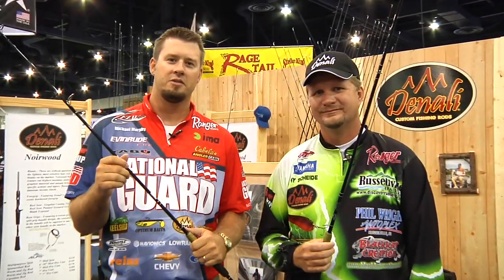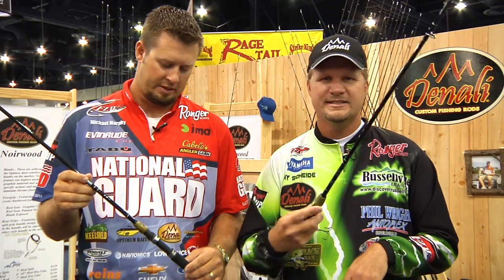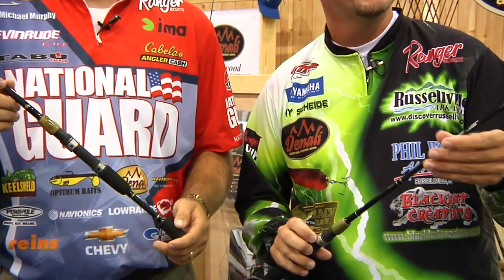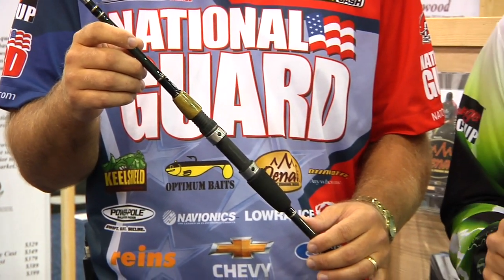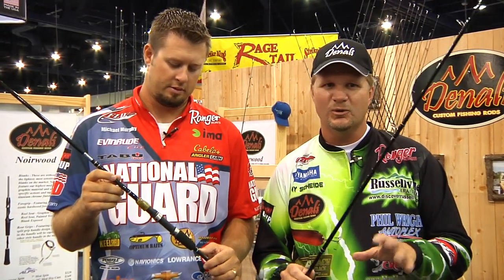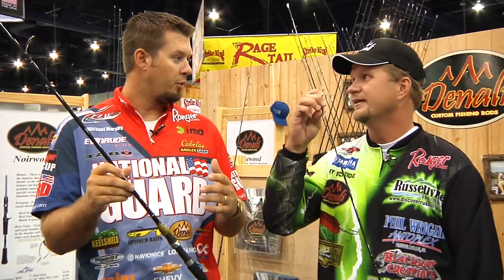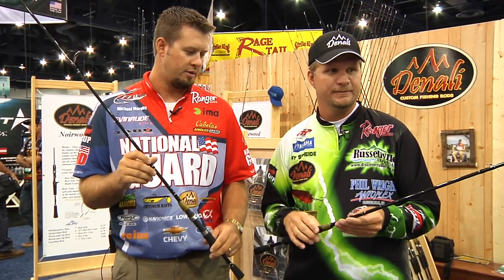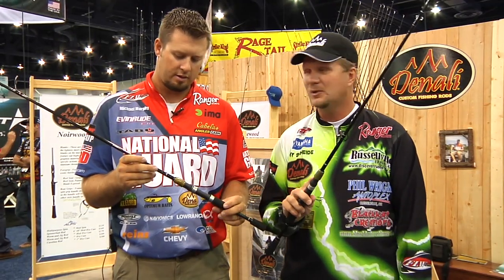ICAST 2010 - Denali Jadewood Rods with Michael Murphy & Ray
FLW Tour pros Michael Murphy and Ray Scheide met up with Tackle Warehouse in Denali Rods booth at the 2010 ICAST Show to discuss the new Denali Jadewood Rods.